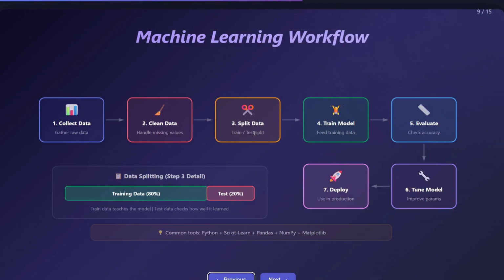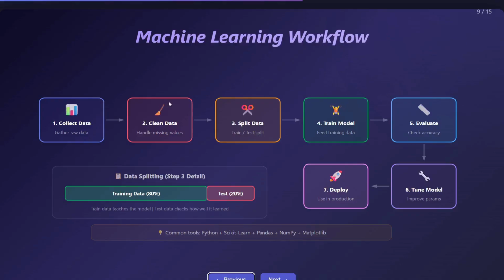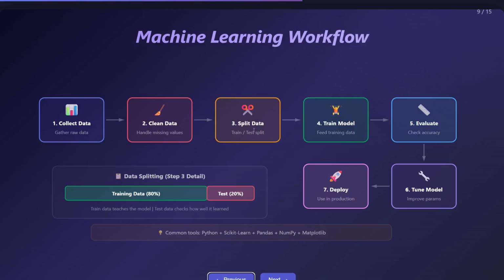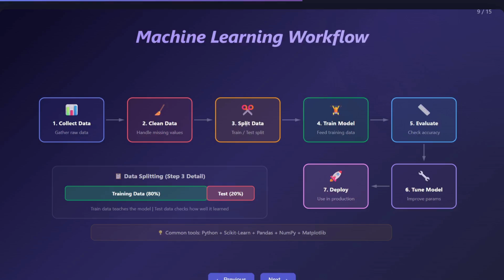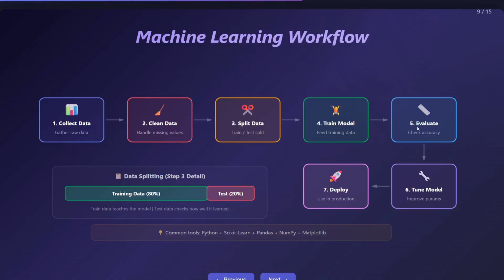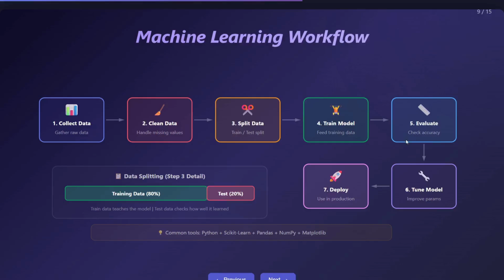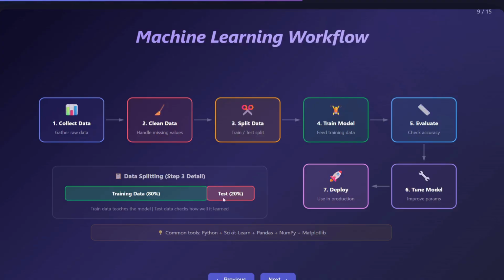Machine Learning Workflow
A machine learning workflow is a step-by-step process used to build, train, and launch a smart computer model. The key stages are: problem definition, data collection and preprocessing, and model training, evaluation, and deployment